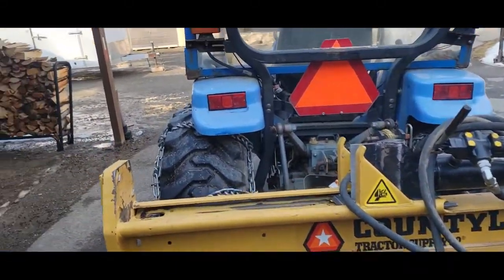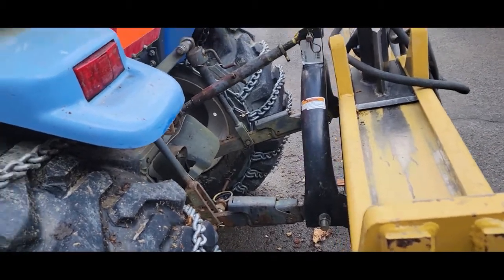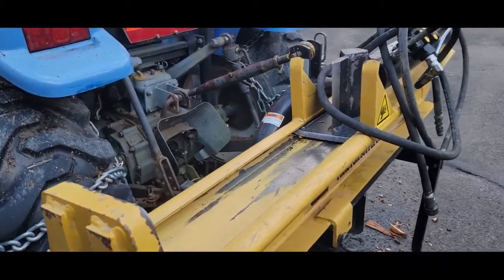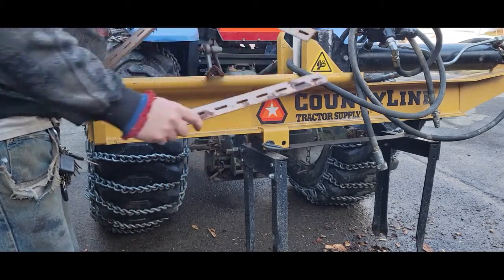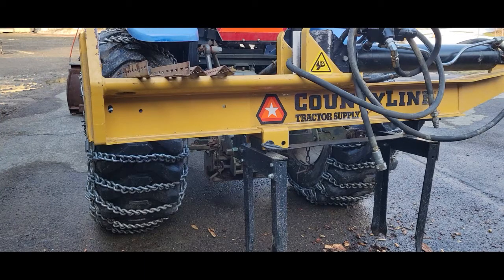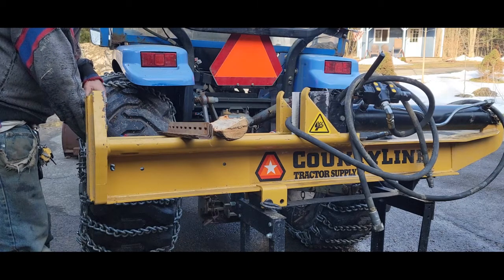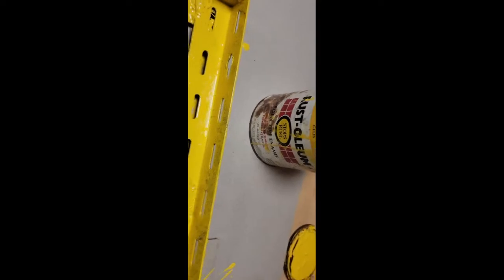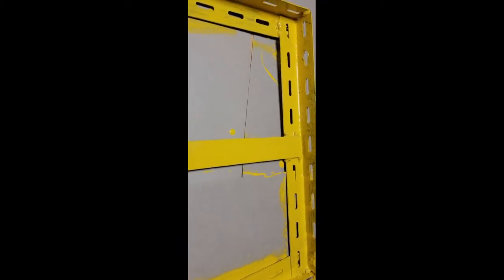Making a quick log splitter cradle.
Making a quick log splitter cradle using only materials I have on hand making it free.